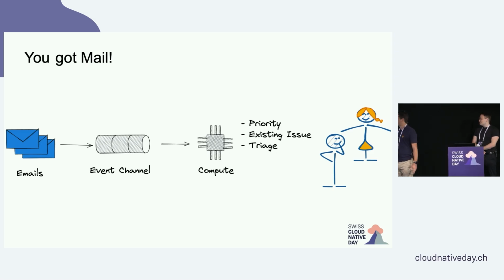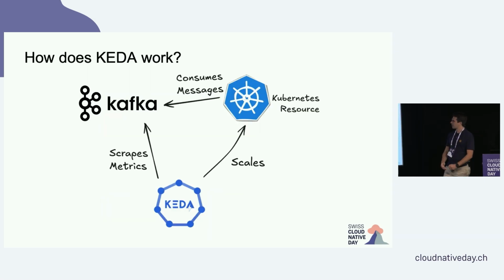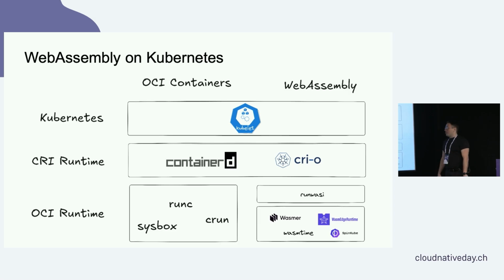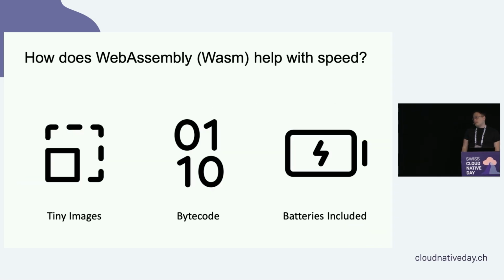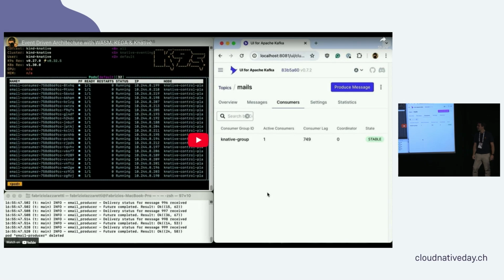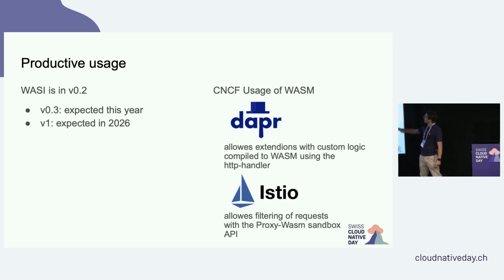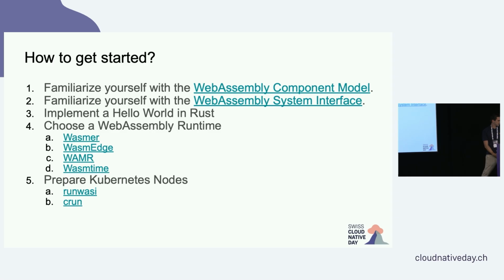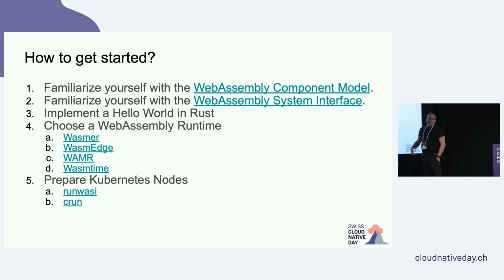Supercharging Edge Event-Driven Architecture on K8s with Wasm - Fabrizio Lazzaretti & Linus Basig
cloudnativeday.ch